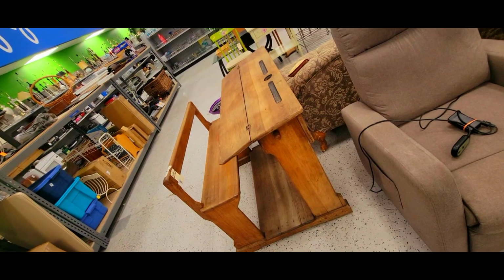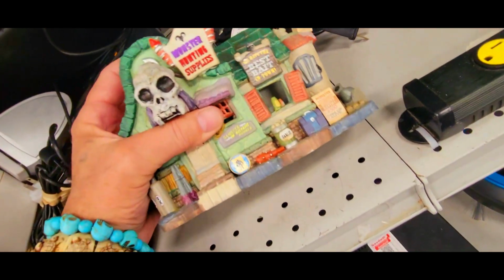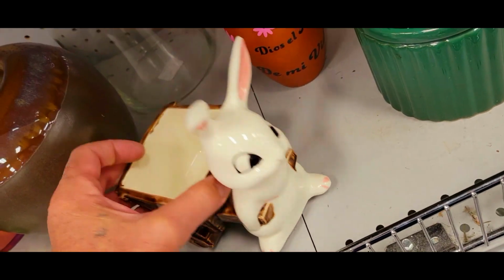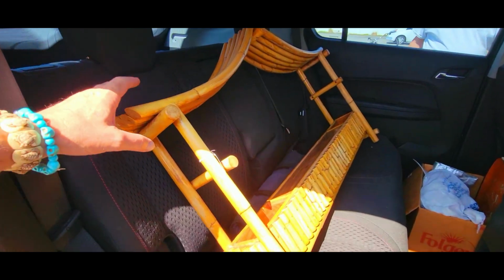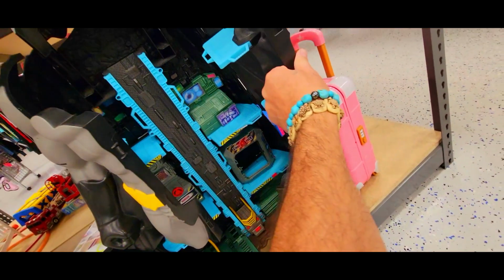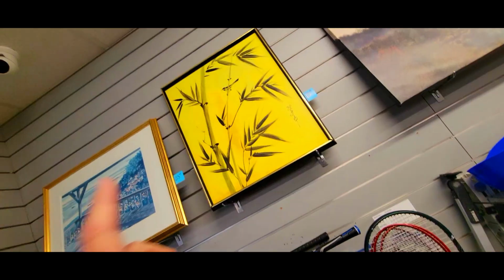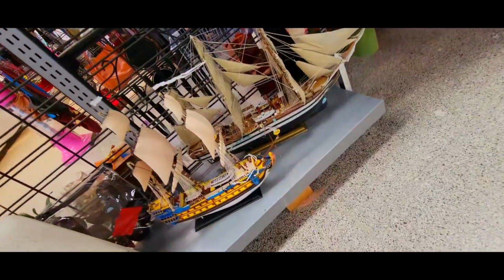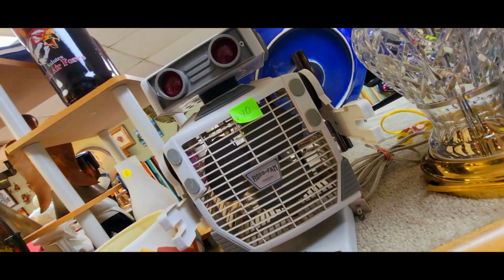Florida thrift store finds #547